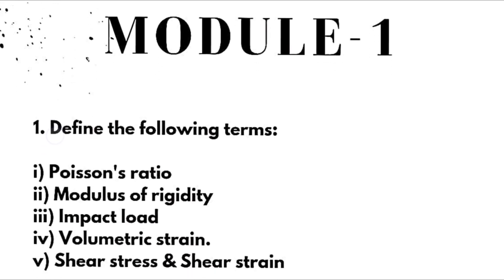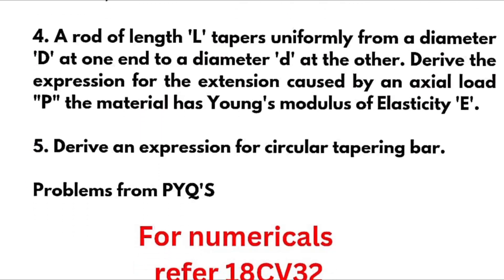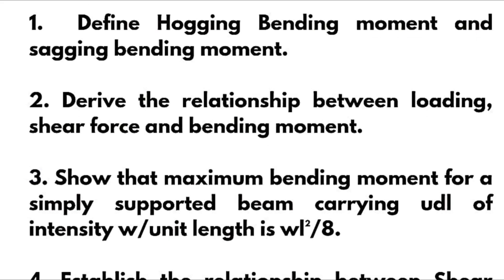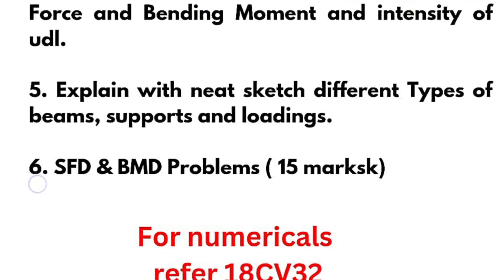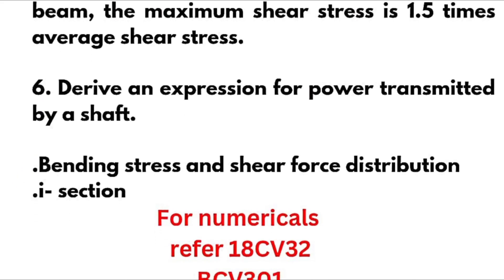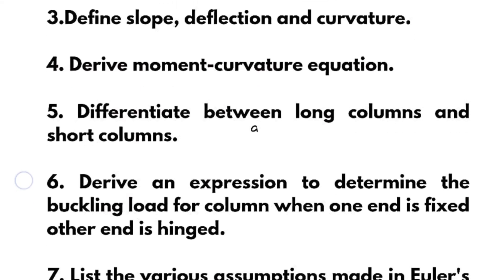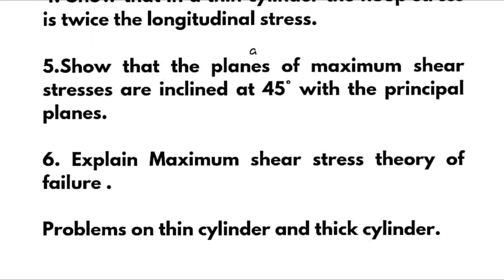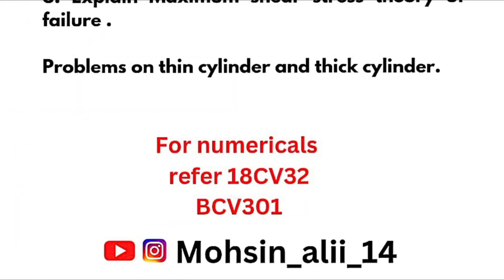BCV301 Important Questions Vtu| Strength Of Materials (SOM)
BCV301 Important Questions Vtu| Strength Of Materials (SOM)bcv301

How To Draw SFD And BMD Diagram| Easy Explanation

Your Queries,
Som important questions vtu
Strength of materials
Strength of materials vtu
SFD and BMD
bcv301
BCV301
bcv301 vtu
strength of materials vtu important questions
strength of materials important questions vtu
how to pass som in vtu
how to pass strength of materials vtu
SOM vtu important questions
mohsin ali
shear force diagram and bending moment diagram
how to draw sfd and bmd